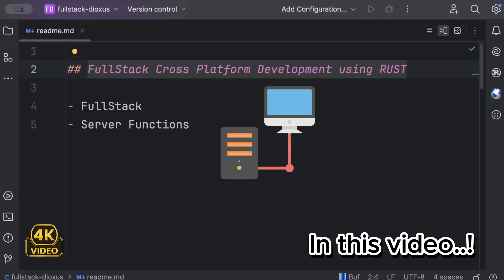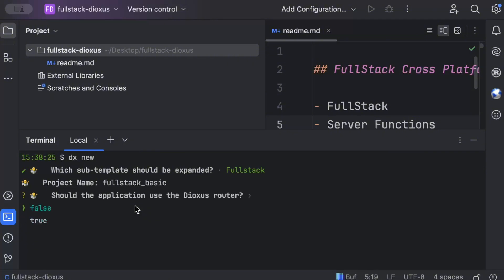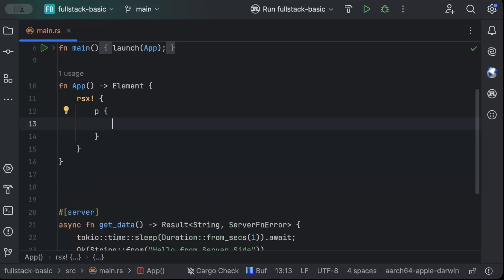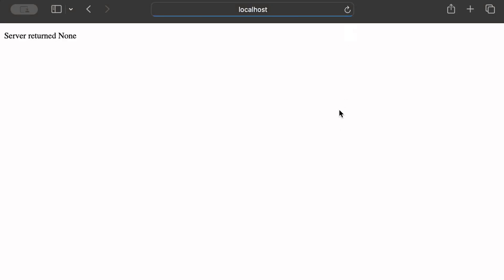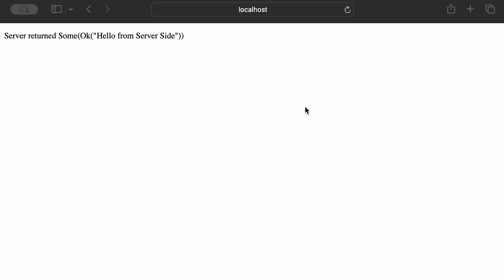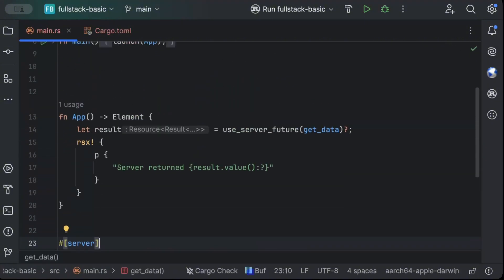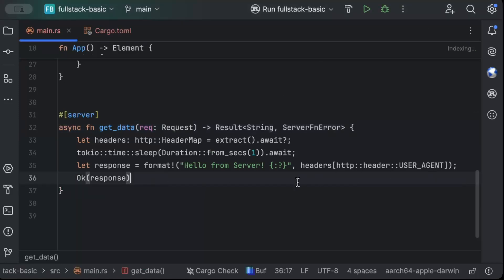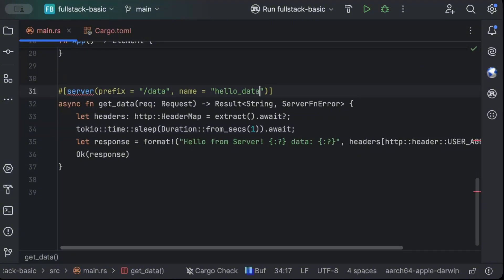Fullstack Cross Platform Development using RUST | Server Functions | Code Generation | Dioxus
Step by Step guide on full stack cross platform development using RUST

00:00 Intro
01:57 Project
02:44 Server Functions
17:30 Outro